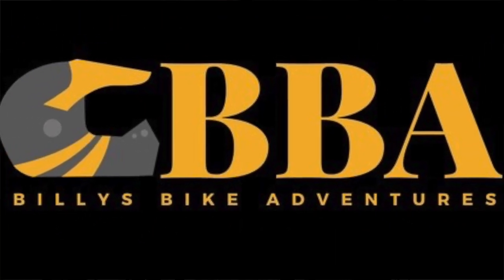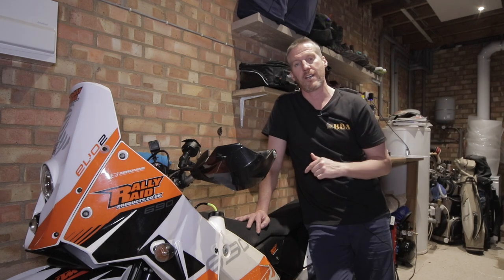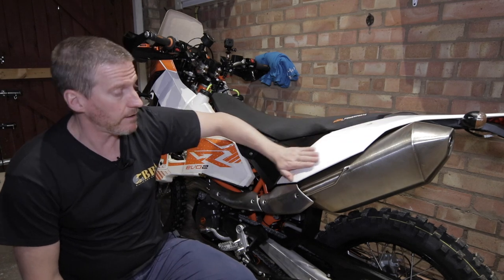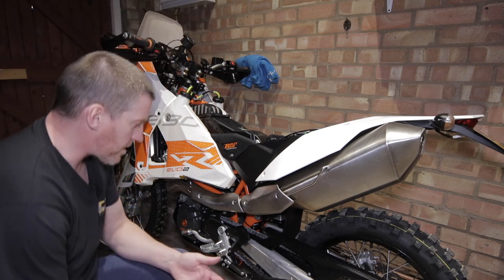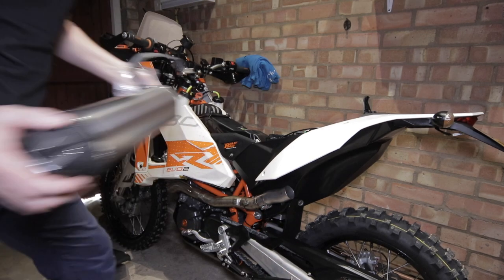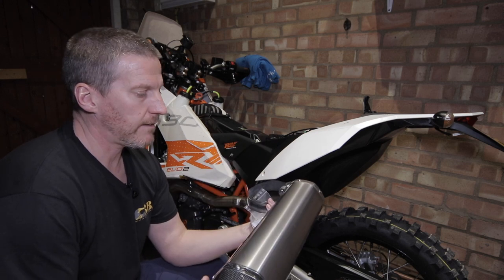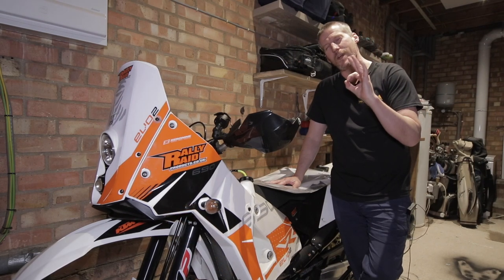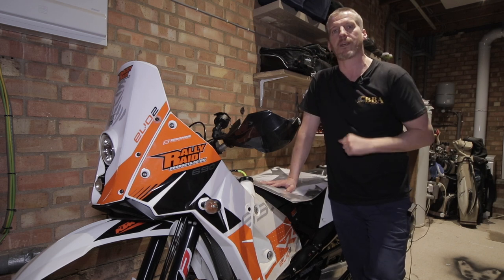KTM 690 Enduro R Wings exhaust insatllation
This video shows how to install a @Wings_exhaust to a KTM 690 Enduro R. There is a before and after sound check to demonstrate how good the @Wings_exhaust is. When fitted to the Rally Raid 690 Enduro it adds character and a distinctive sound

I use the following equipment to record my LIVE broadcasts & video footage

Live broadcast
Sound - Rode NT USB condenser mic
LIVE camera: Logitech C920 Pro HD

All other footage, sound & lighting
Canon 80D body only
Sennheiser lapel lavalier mic
Craphy C-12B for lighting

BMW R1200 GSA